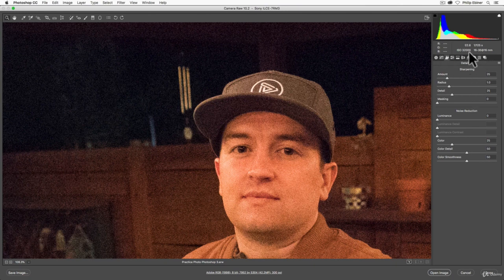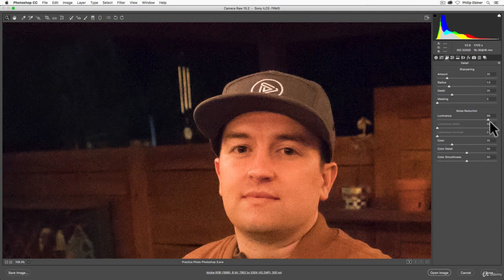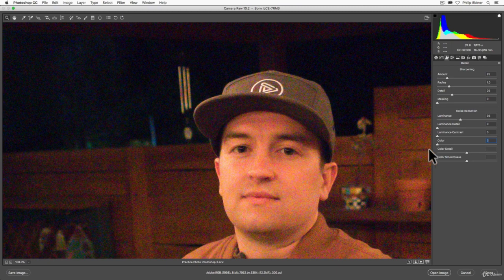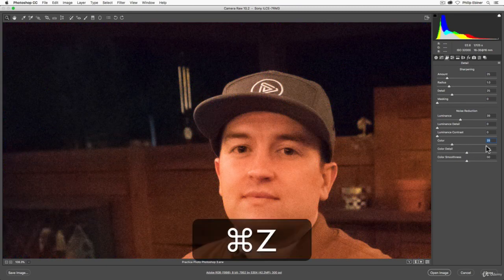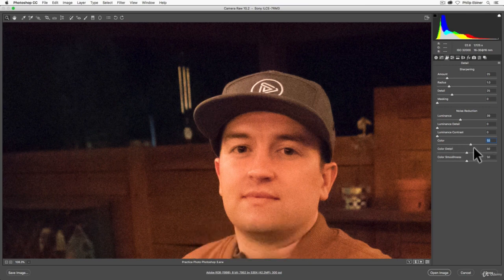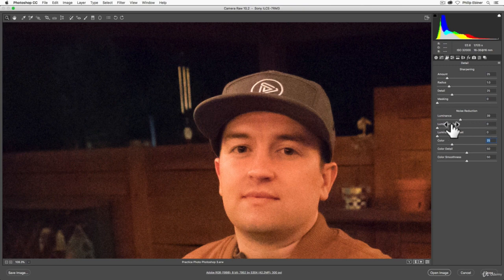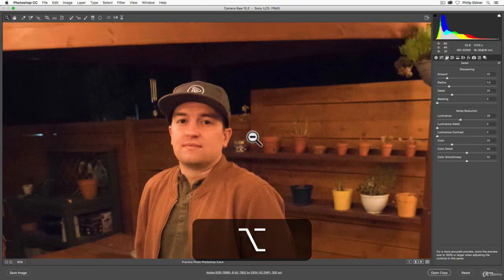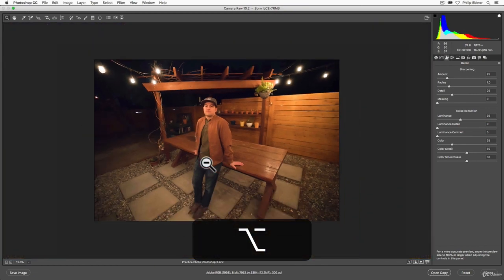26.9 Sharpening & Noise Reduction in Camera RAW